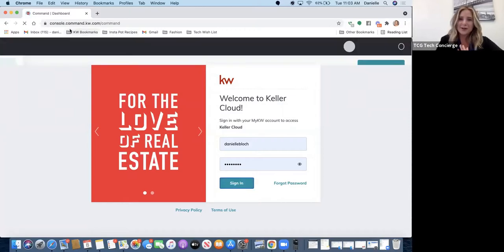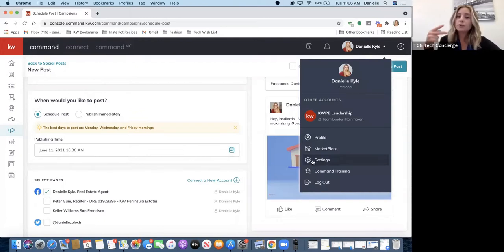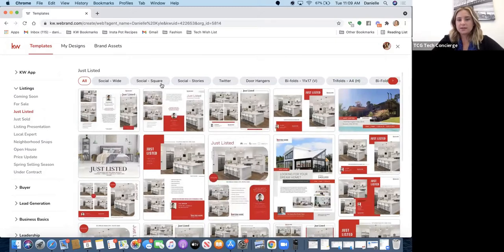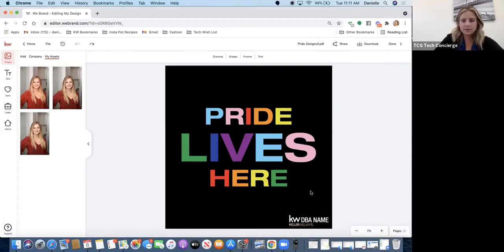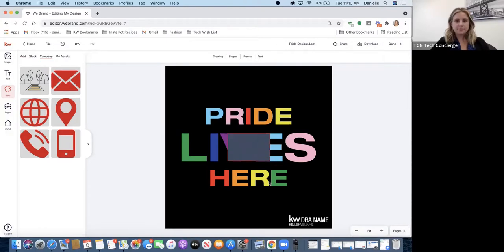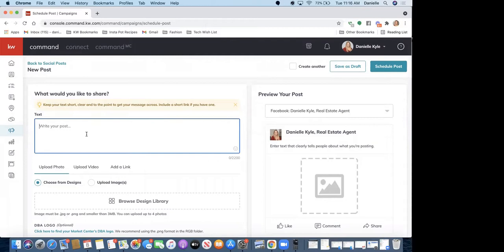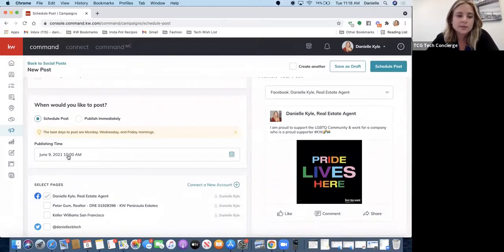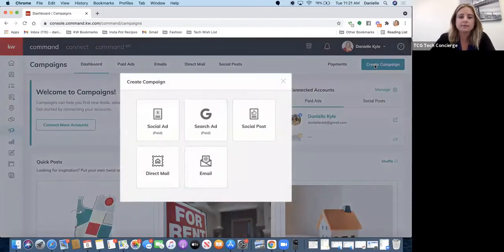Command 101: Social Post Campaigns 6.8.21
Learn how to use KW Command to create Social Post Designs and schedule posts on your Facebook Business Page and Twitter!